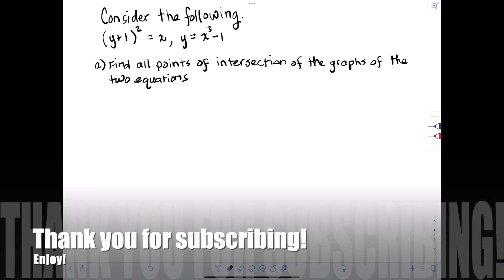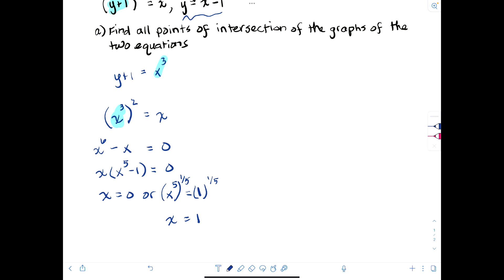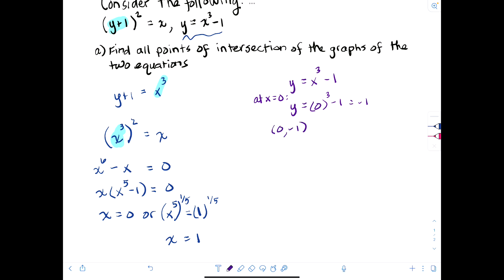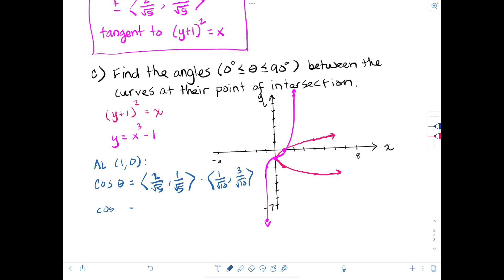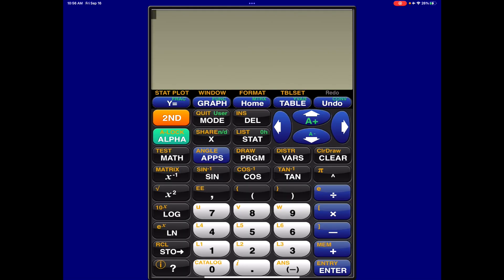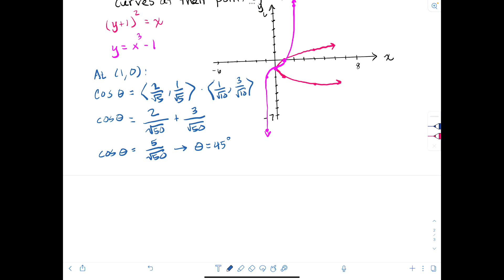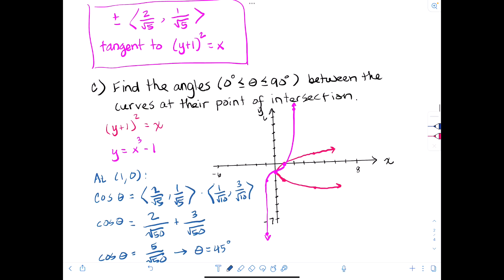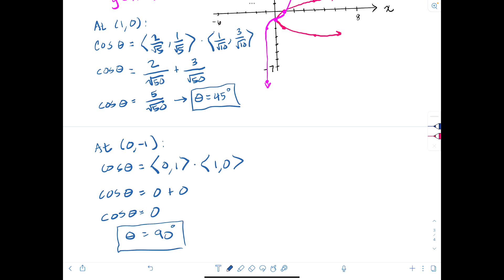Example 11 3: Unit Tangent Vectors at Points of Intersection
This video covers how to solve a nonlinear system to find the points of intersection of two curves, find the unit tangent vectors to the graphs at these points, and find the angles in between the curves at these points.